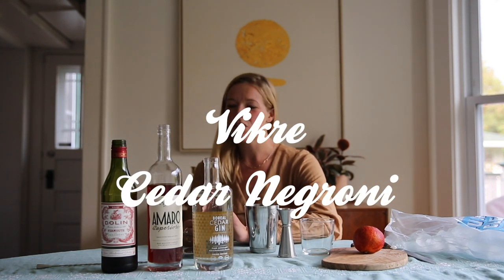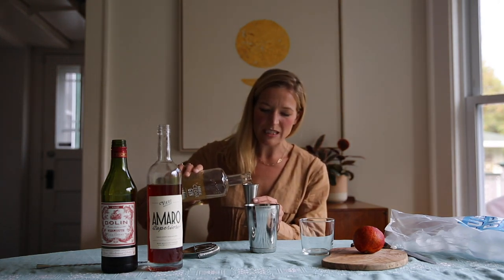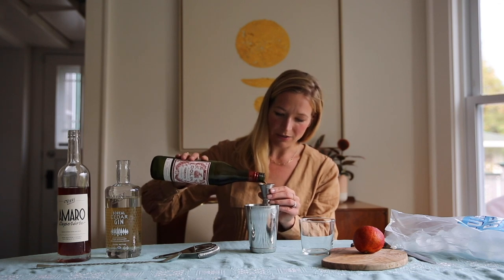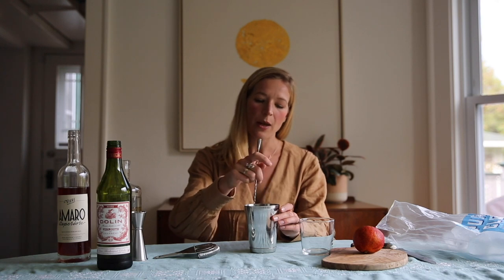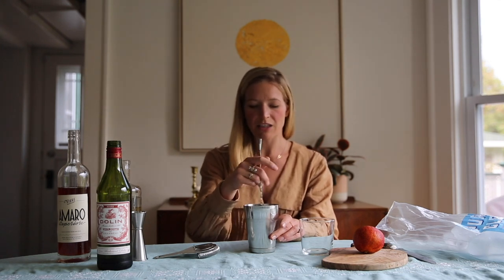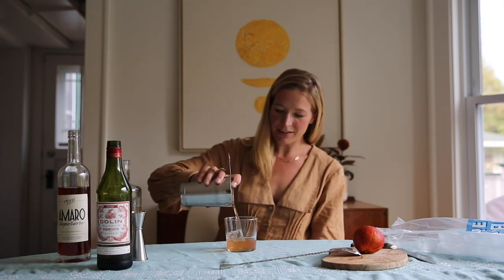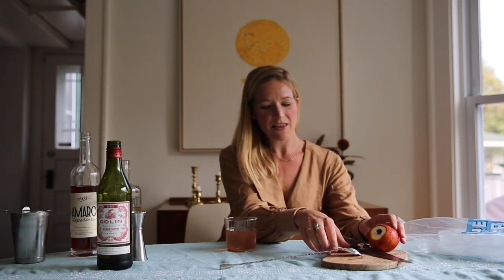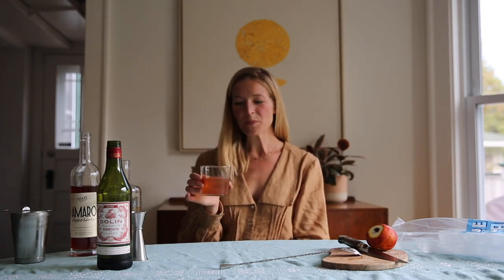Vikre Negroni Gin Cocktail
The black currant, and cedar notes in our Cedar Gin were designed specifically to be the perfect gin for a beautifully balanced negroni, and our Amaro Superiore adds the perfect bitterness, spice, and complexity.

The combination of the two makes the negroni extra smooth, fragrant, and perfectly bittersweet.
• 1.5 oz. Vikre Cedar Gin
• 1 oz. Vikre Amaro Superiore
• 1 oz. Sweet Vermouth

Combine all ingredients with ice and stir until chilled. Strain into a low glass over a large ice cube. If desired, garnish with an orange twist.